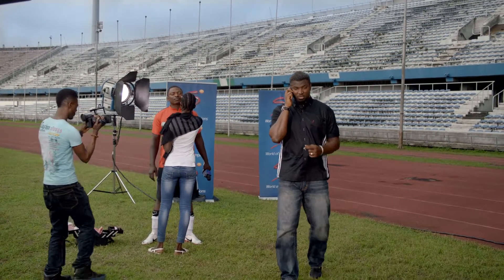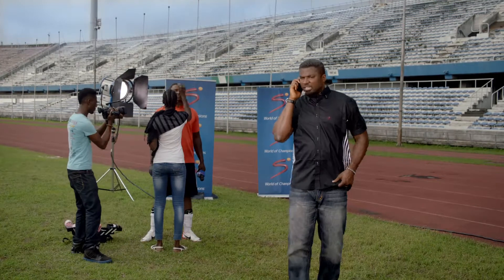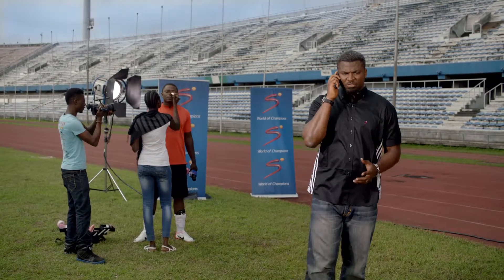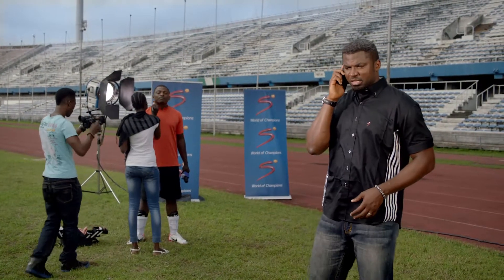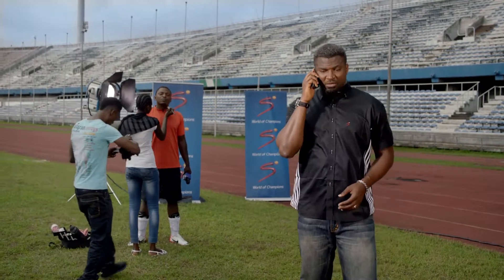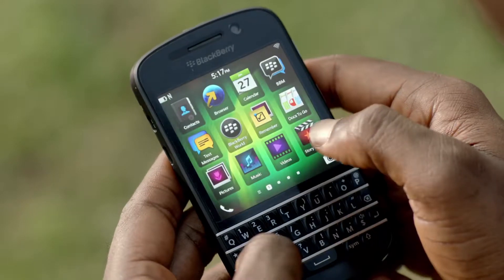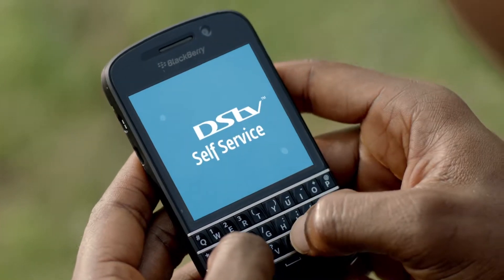DSTV Mozez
Video By Godfather Productions